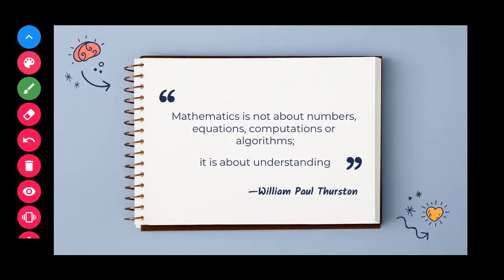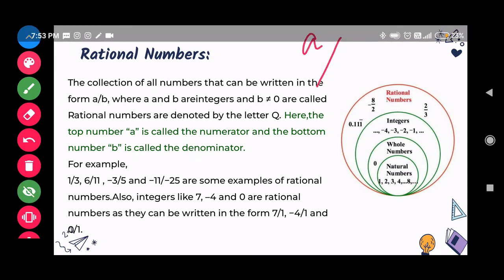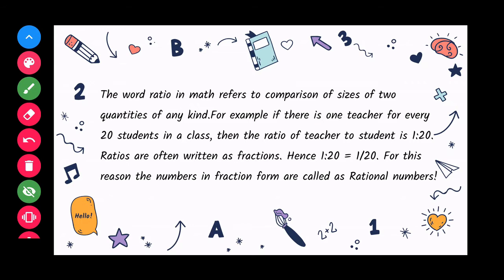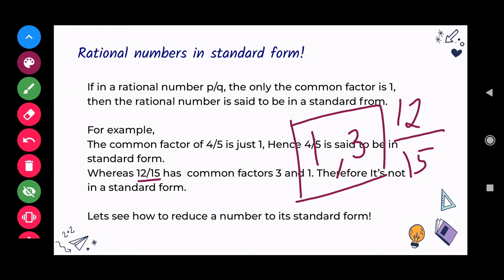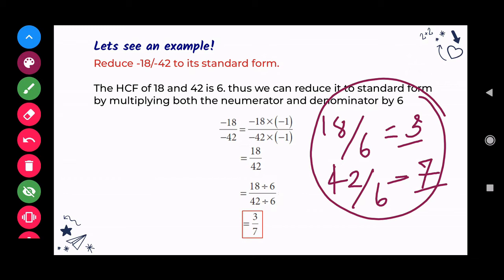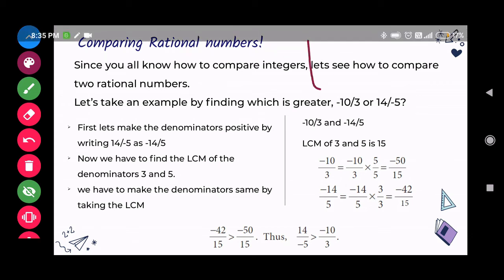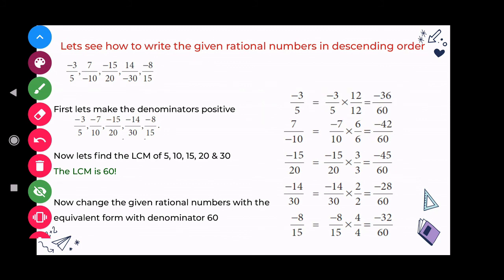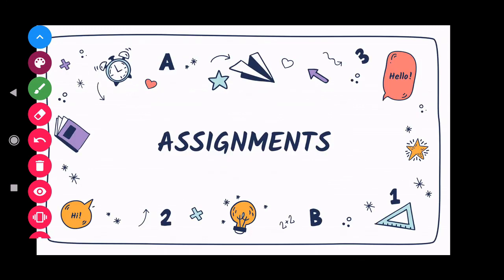8th | Maths |Rational Numbers | Video No.2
Class: 8th
Subject: Maths
Unit: Rational Numbers
Video No.2